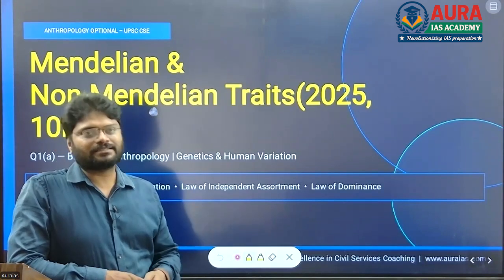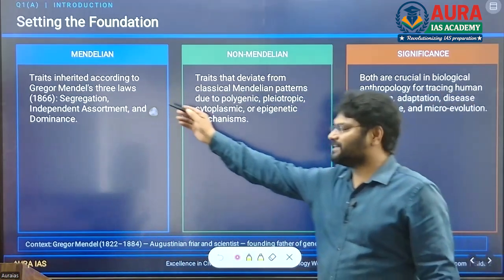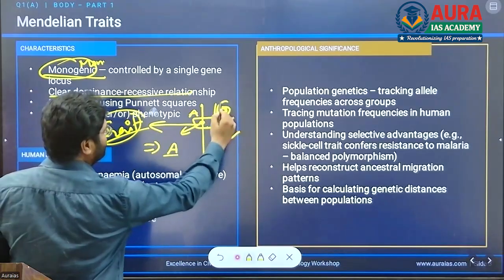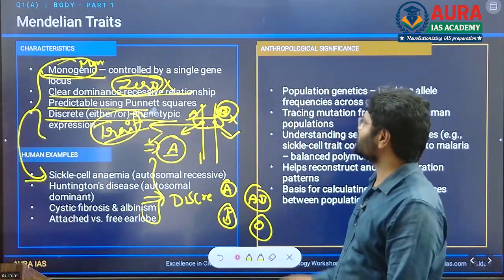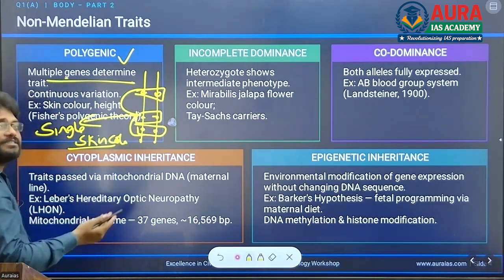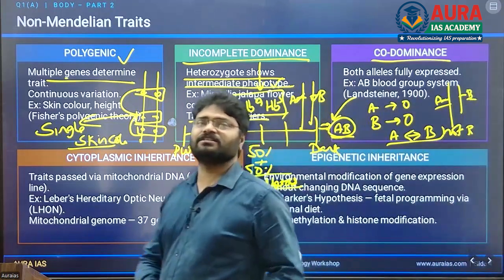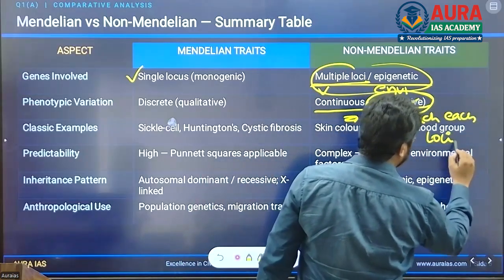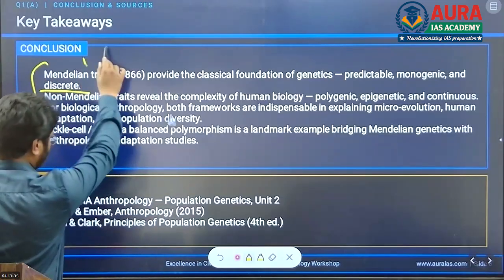ANTHROPOLOGY PYQ'S CLASS -1 || K.V.RAMESH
Aura IAS Academy is one of India’s top institutes for UPSC preparation, known for its commitment to academic excellence and personalized guidance.
One-to-One Paper Evaluation at Aura IAS 🎯

Dear Students,

At Aura IAS, we strongly believe that personalized feedback is the key to improvement. That’s why we conduct one-to-one paper evaluation sessions — to help you understand your strengths, identify your mistakes, and guide you towards better answer writing.

In these sessions, your evaluated paper will be discussed in detail by our mentors, giving you tailored suggestions and actionable insights to boost your performance.

Watch the video to know how it works and why it can be a game-changer in your preparation!